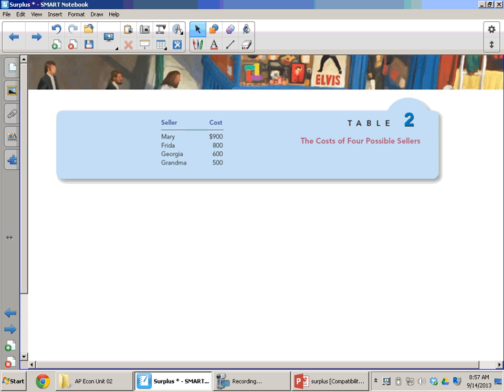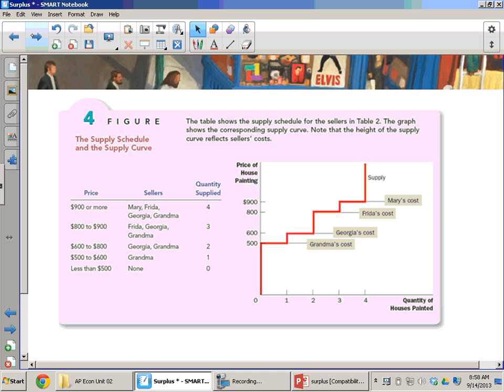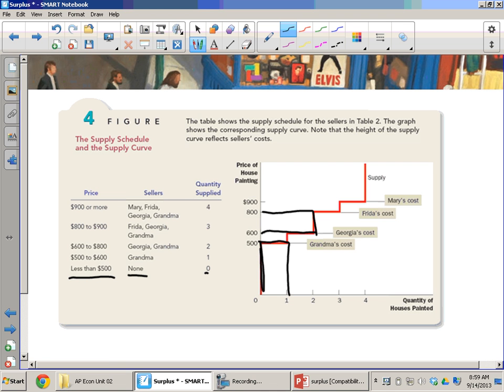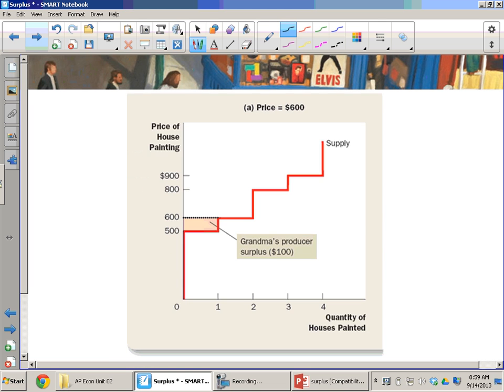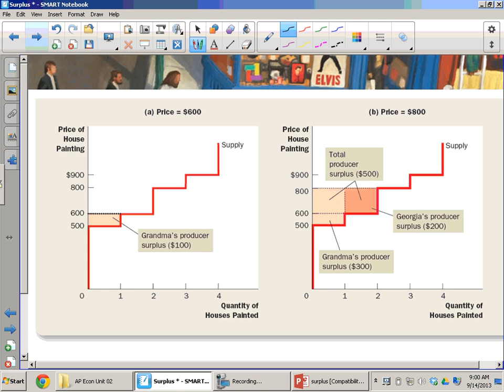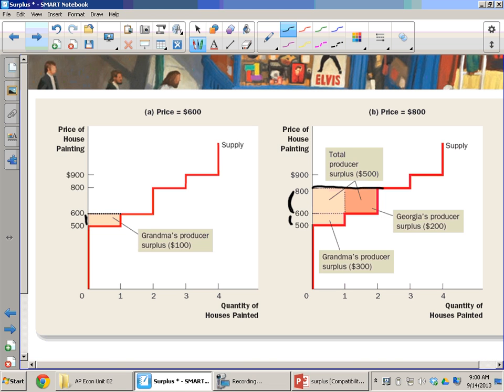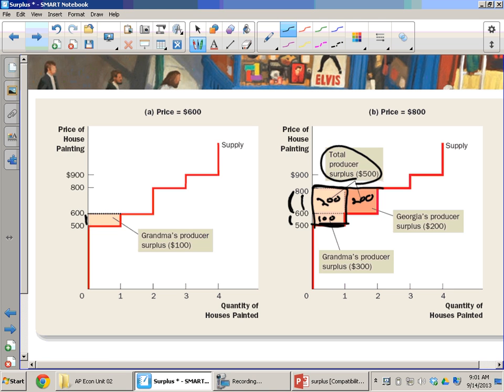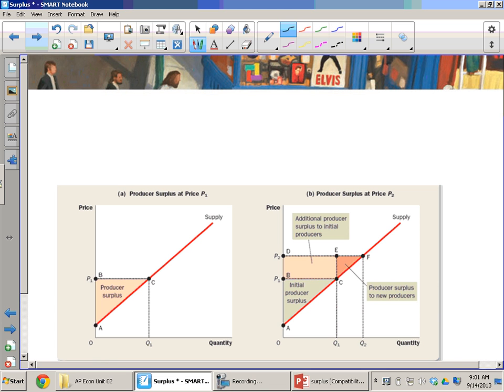Producer Surplus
Shows the basics of producer surplus, how it is determined, etc.